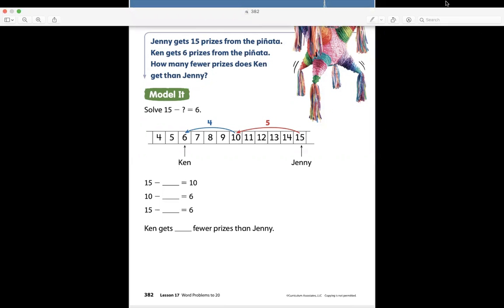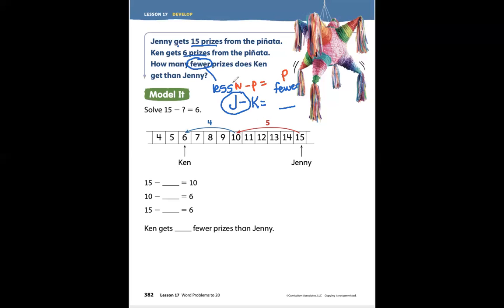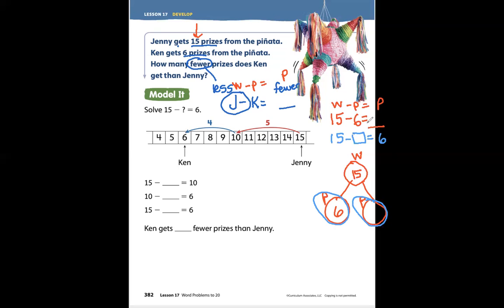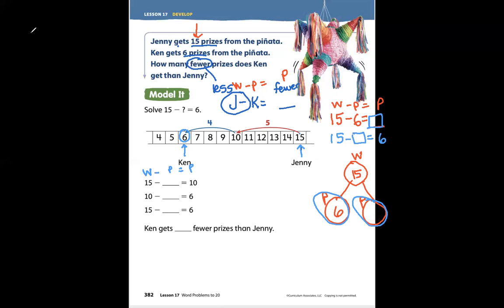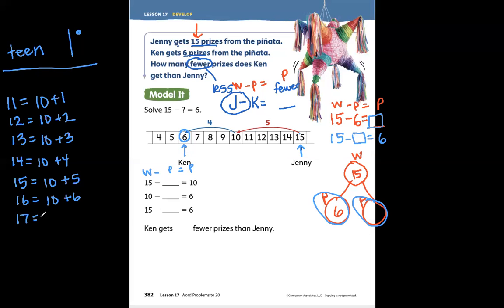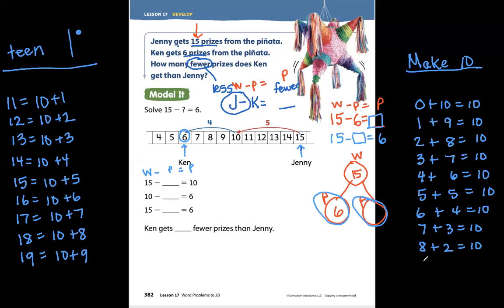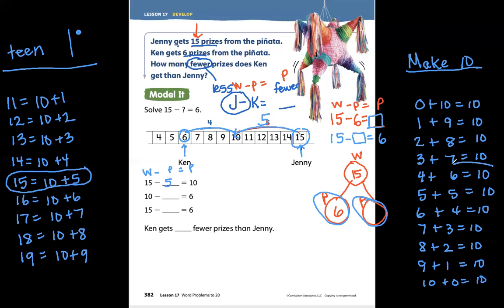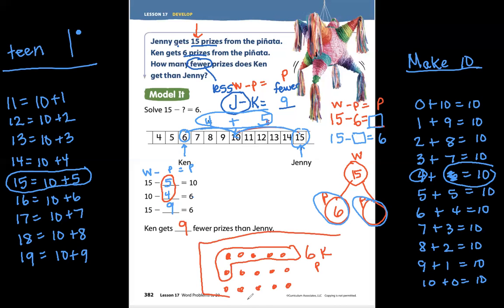L17 S2 pg 382 Word problems to 20